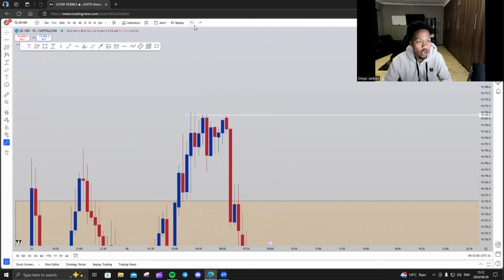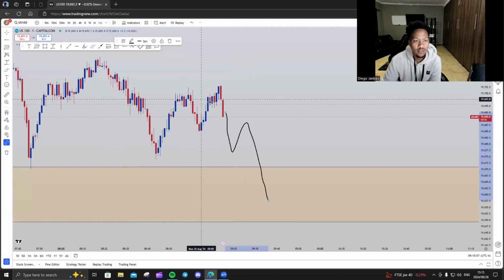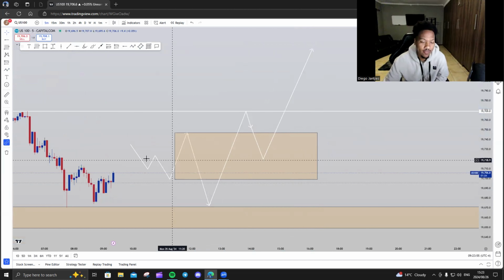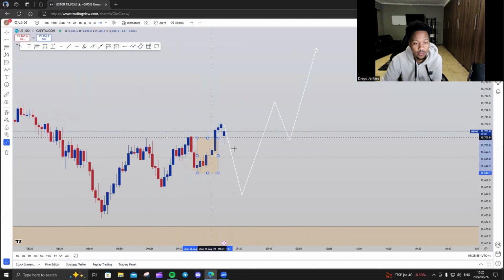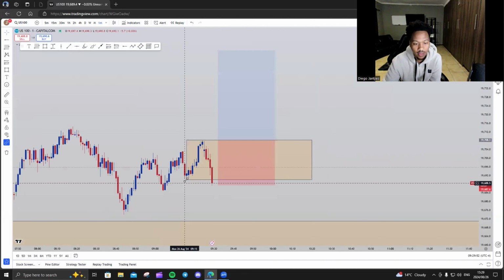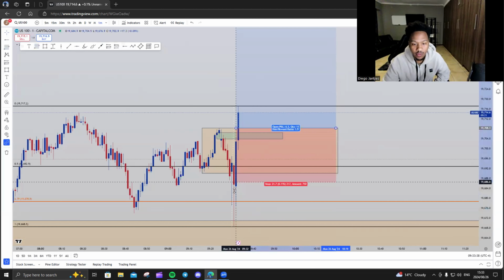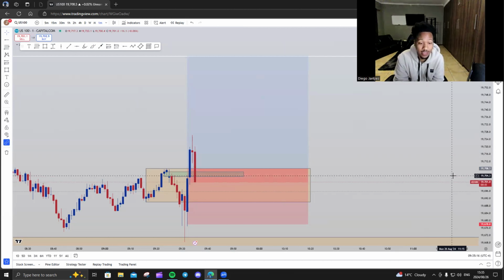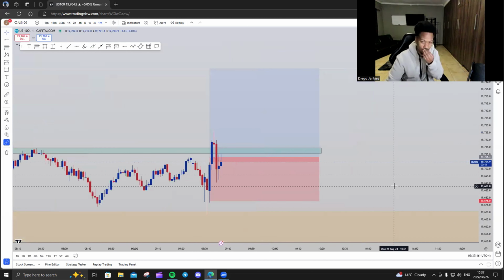My NAS100 Trade Gone Wrong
26/08/2024.Ready to master trading Nasdaq 100? In this video, we'll share insider tips and strategies to help you make the most of your Nasdaq 100 trades. From analyzing trends to choosing entry and exit points, we'll cover everything you need to know to trade successfully. Watch now and become a Nasdaq 100 trading expert!